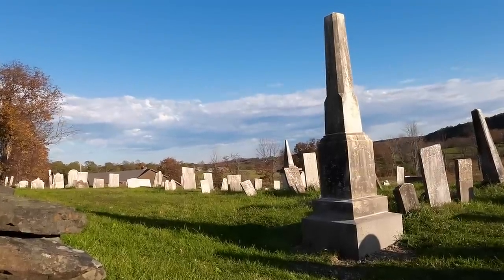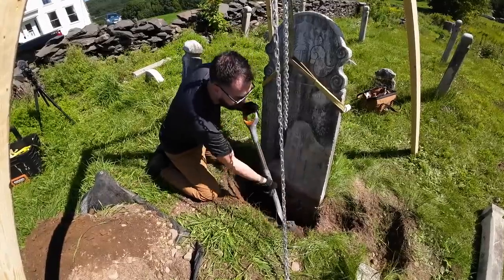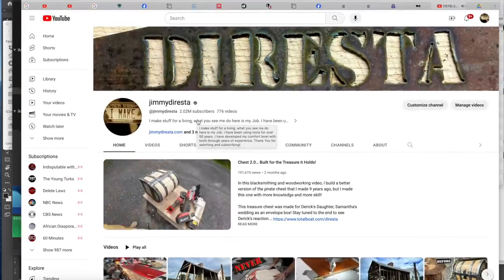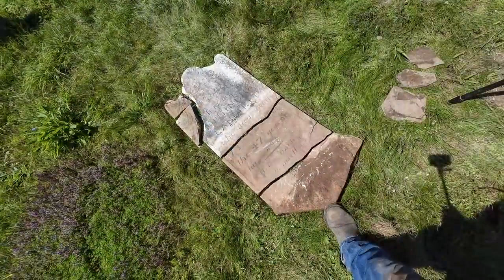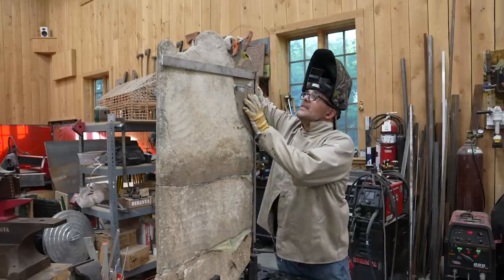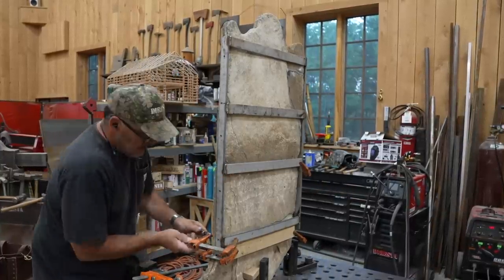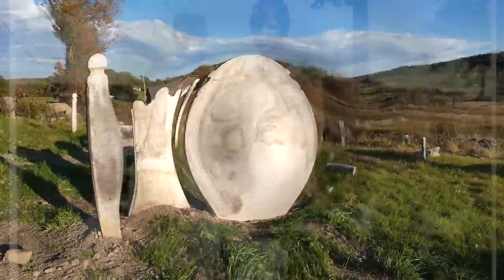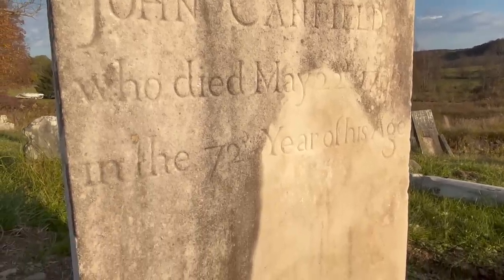A VERY RARE RESTORATION: 1724 - 1796 Tombstone!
In This video I work with Wade Fowler @Millennnialstonecleaner to fix several tomb stones in the graveyard on the new property!

go to Wade's channel to see a deep dive on several of the grave stones in this cemetery

In this video ill focus on the Stoned of John Canfield b.1724- d.1796
and his son Phineas Canfield b.1753-d.1800